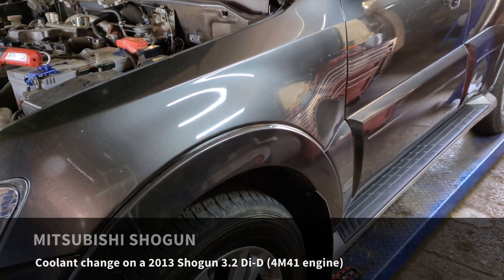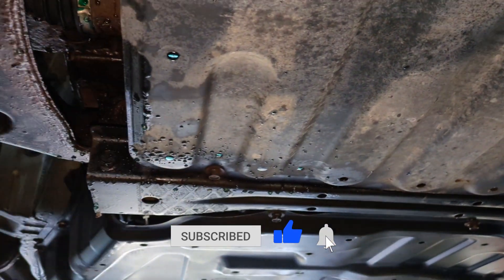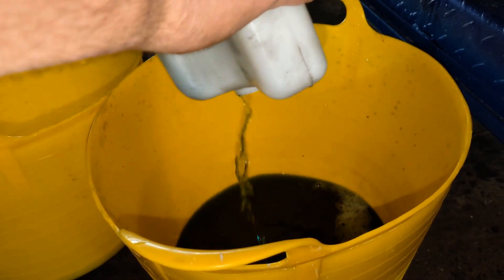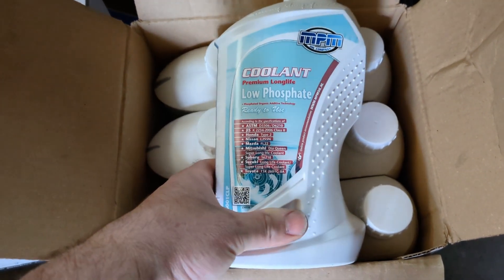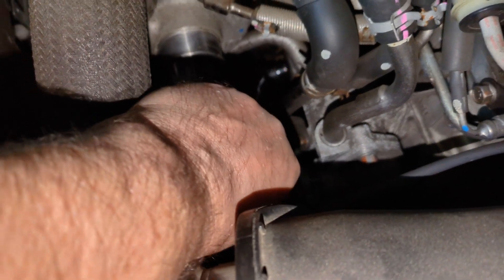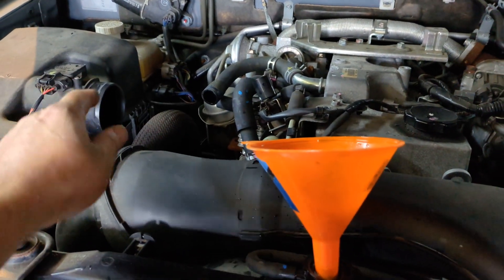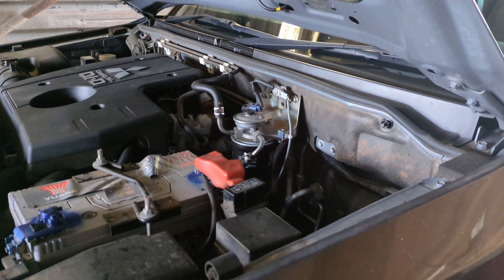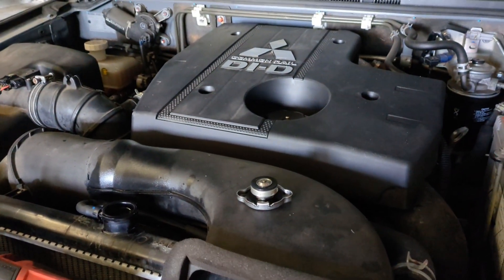Mitsubishi Shogun/Pajero MK4 coolant change, 3.2 Di-D engine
In this video I change the engine coolant (antifreeze) in my 2013 Mitsubishi Shogun LWB.
Coolant should be changed every 5 years. The original specified coolant is "Mitsubishi Dia Queen Super Long life Coolant" which is a P-OAT spec.
The capacity of the coolant system is 10.5 litres on the LWB models and 9 litres on the SWB models.
The MPM coolant I used is 86000CLP. This long life silicate-free coolant is based on Phosphated Organic Additive Technology (P-OAT) and is especially suitable for use in Japanese and Korean vehicles. This high quality coolant is extremely suitable in engines manufactured from aluminium, cast iron or combinations of the two metals and in cooling systems made of aluminium or copper alloys. MPM 86000CLP is ready to use and does not contain nitrites, borates nor amines.

This video was recorded in June 2024.

Chapters/timestamps:
00:00 Intro & vehicle model
00:15 Draining coolant
02:14 Clean coolant expansion tank
02:39 Flushing
02:49 New antifreeze/coolant spec
03:50 Engine drain plug washer & torque
04:23 Refilling & capacity
05:03 Bleed procedure
07:24 Outro